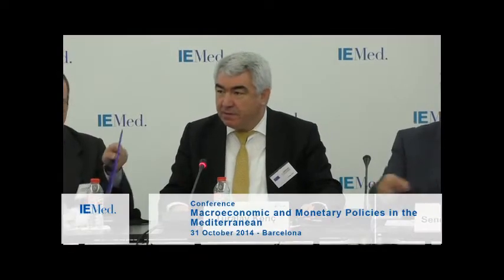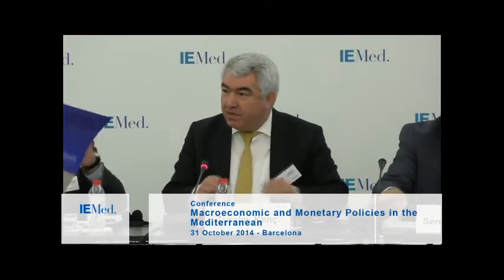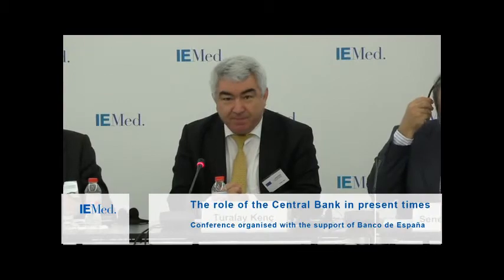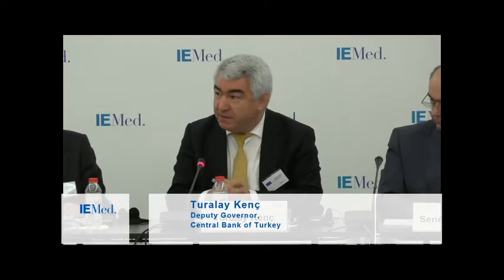Turalay Kenç - Macroeconomics and Monetary Policies in the Mediterranean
Speech of the Deputy Governor of the Central Bank of Turkey in the session "The role of Central Bank in present times" of the international conference "Macroeconomic and Monetary Policies in the Mediterranean: Management in a context of Uncertainty" held in Barcelona the 31th October 2014.

The aim of the conference is to debate and formulate ways for the economic institutions and policies to promote macroeconomic stability and the development of welfare systems in the Mediterranean region.

The conference is organised by the IEMed in collaboration with the Central Bank of Spain and has the participation of around twenty speakers from governments in the Mediterranean region, multilateral institutions and private companies.